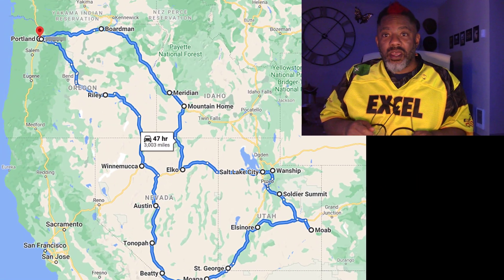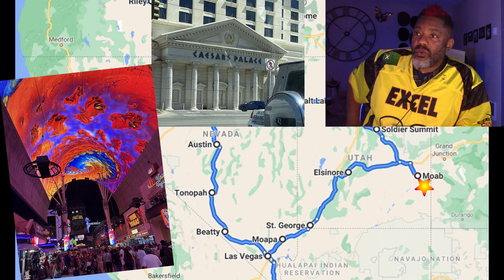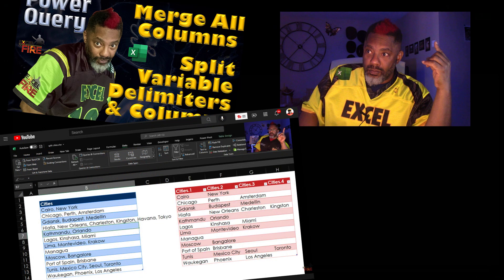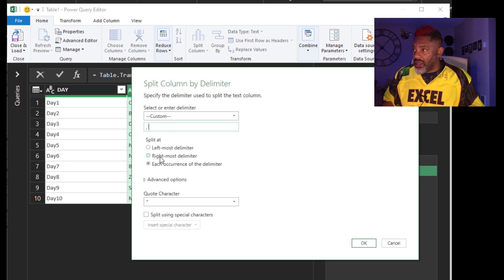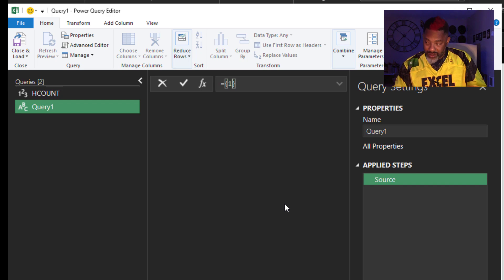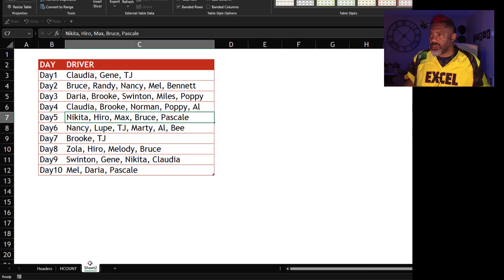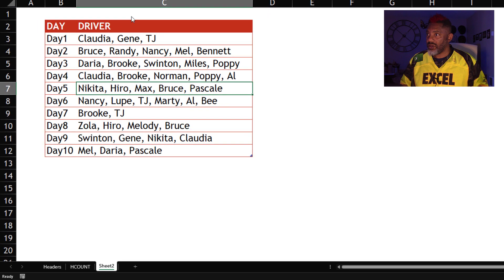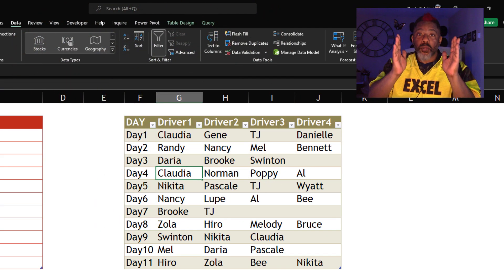Power Query: Split by Variable Columns (BONUS: Road Trip Summary)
It's easy to use Power Query to split by, say, 5 columns. But, what if your data changes and needs to be split by 3 columns or 10 columns? That's trickier--especially since Power Query will hard-code that 5 in the query and will ignore future changes.

This video shows how to get Power Query to cooperate. It takes a few steps, but we get it done!

Also. You'll get to see where I've been during my time away. I finally went on a road trip that I'd been putting off for 7 years.